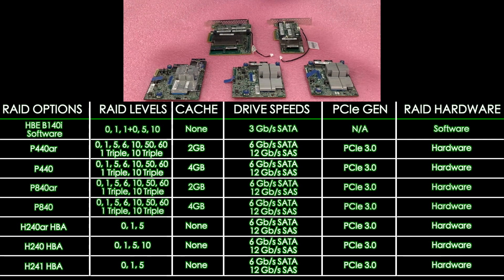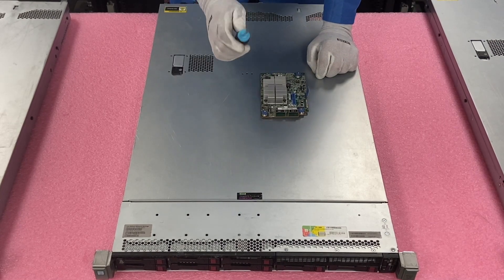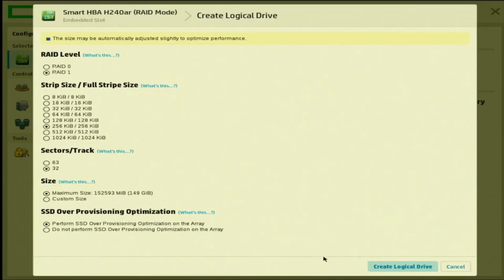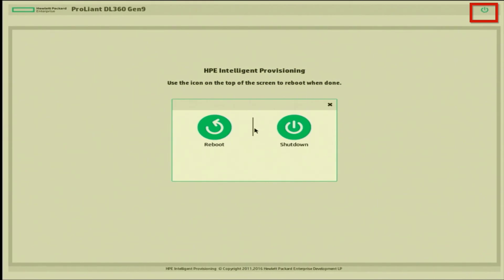HPE ProLiant DL360 Gen9 | RAID Overview | RAID Card Options | Installation | RAID Configuration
HPE ProLiant DL360 Gen9 - This video is a continuation in our HPE ProLiant DL360 Gen9 series. This video is all about RAID! We will show the different RAID card options and their differences. We'll show you how to install a new RAID card. Lastly, we will show you how to configure your desired RAID level. This video series will include:

9. Mass Updates -

If there is anything else you would like to see, then please drop a comment, and let us know.  We want this video series to be a great tool for the HPE community.  Ask questions.  Answer questions.  Help each other out.

In this video, we will review the different RAID options and show the RAID levels for each of those options. We will compare the differences between all the RAID options. After the installation, we will show you how to configure RAID levels. For demonstration purposes, we will be configuring RAID 5. We will also provide a comparison graph for all the RAID controllers.

Do you want to buy a refurbished HPE ProLiant DL360 Gen9 server? You can custom configure your own server. We have 4 Bay LFF, 8 Bay SFF, and 10 Bay SFF systems in stock.